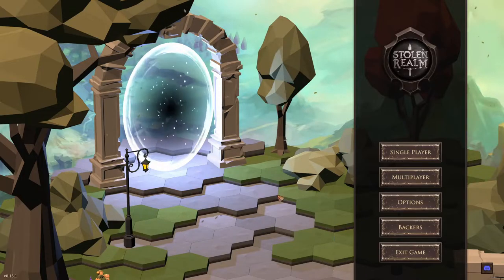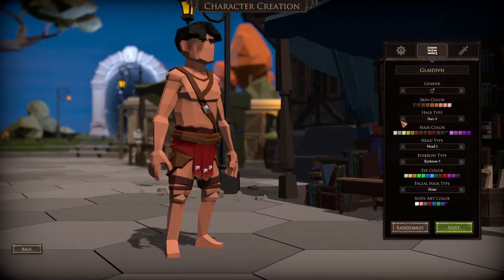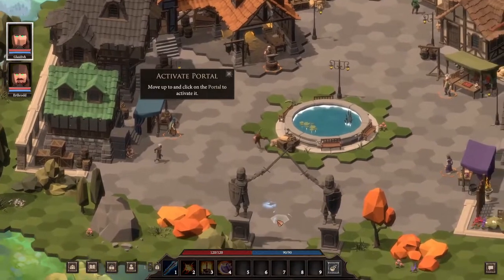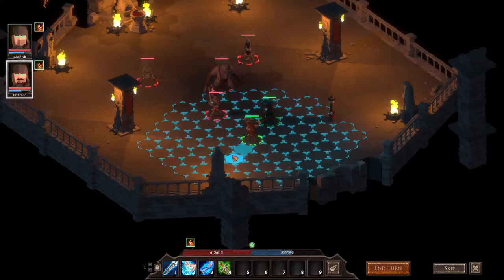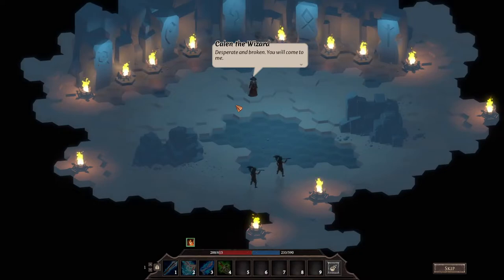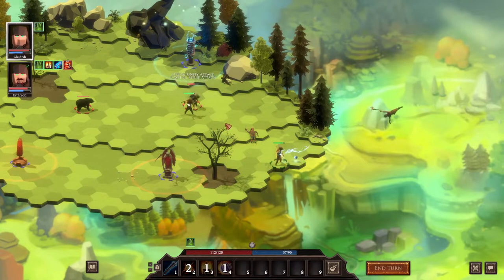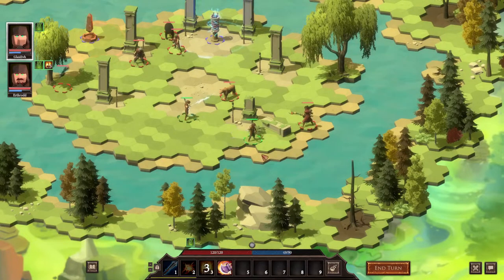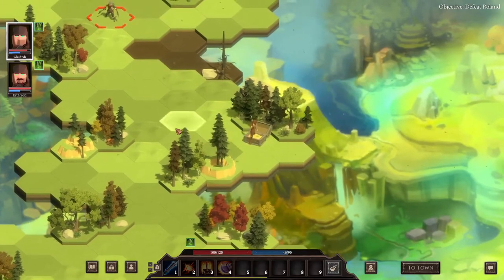Edtrawl plays Stolen Realm! Divinity Original Sins meets For the King? Solo or co-op tactics game!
Turn based strategy meets action RPG in this dungeon crawling looter. Venture forth alone or with friends through online co-op. Conquer as a single champion or with a party of up to 6. Master deep and satisfying, tactical combat. Recover the Stolen Realm.